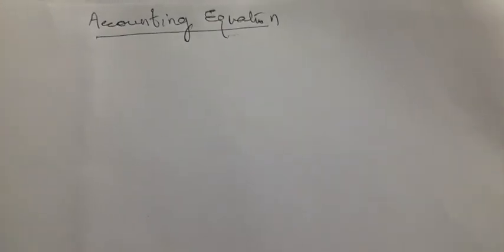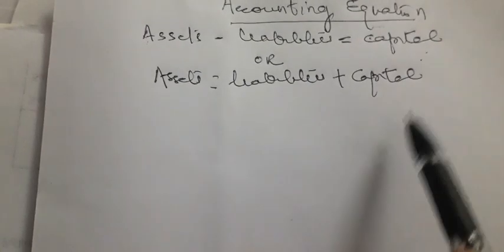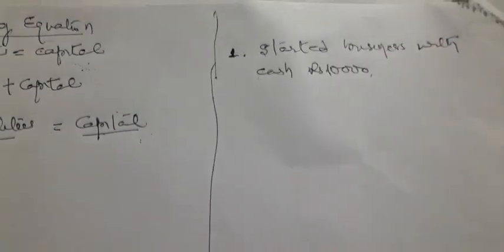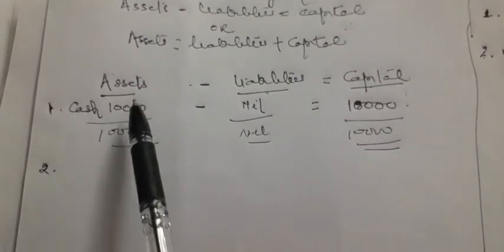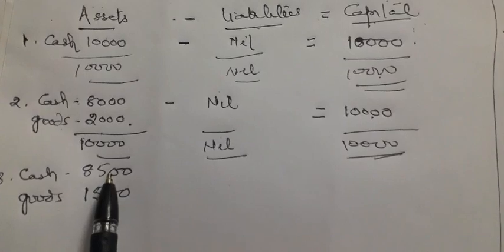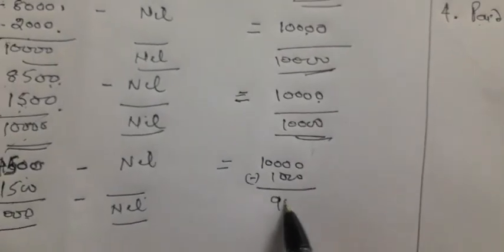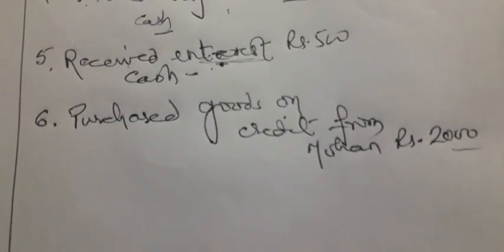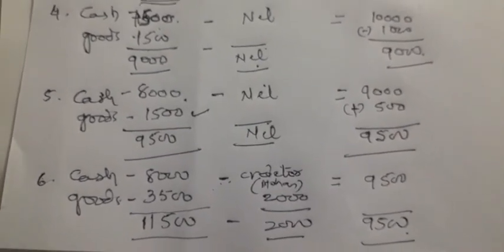Accounts 11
Accounting equation